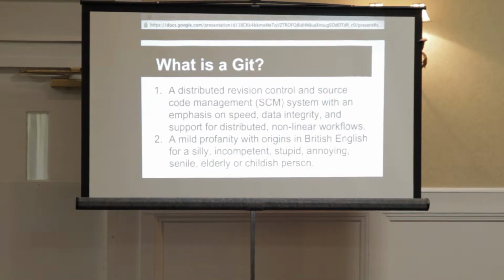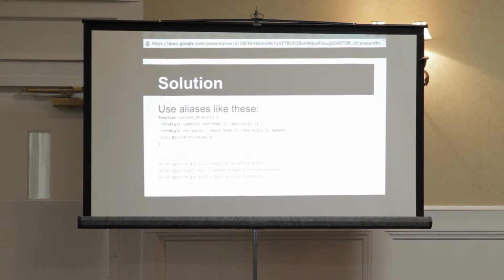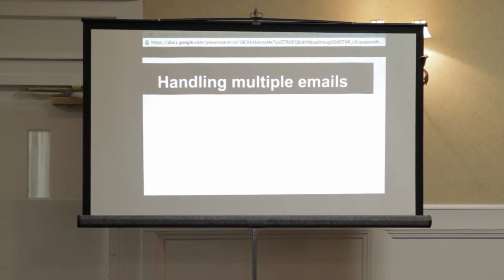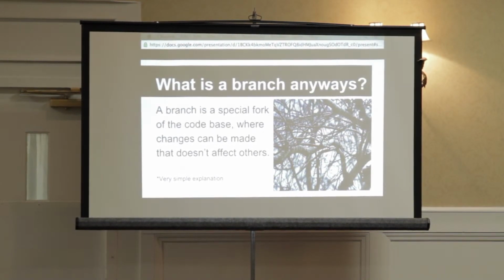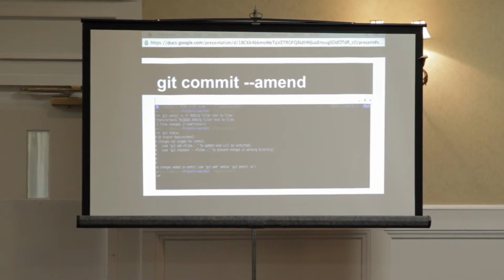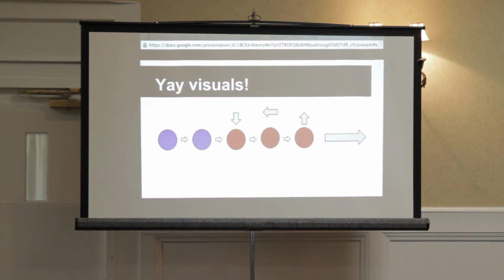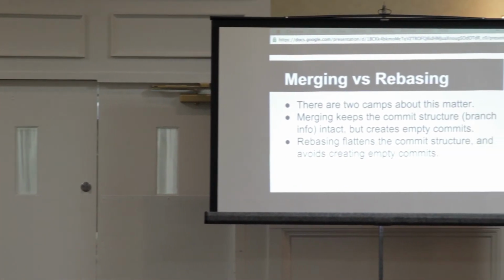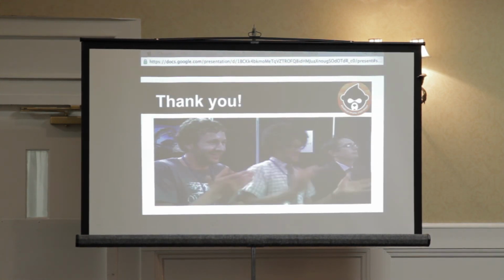Drupal Camp Asheville: How Not to Be a Git by Adam Jimerson